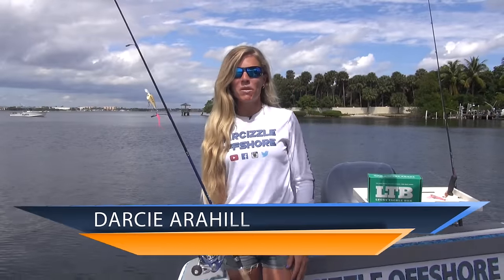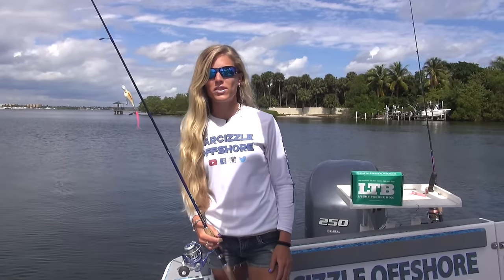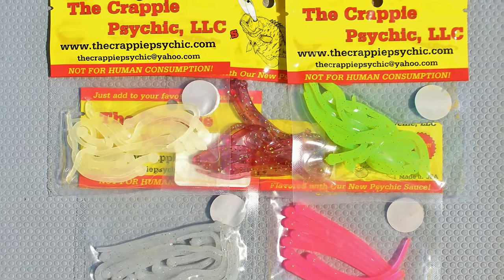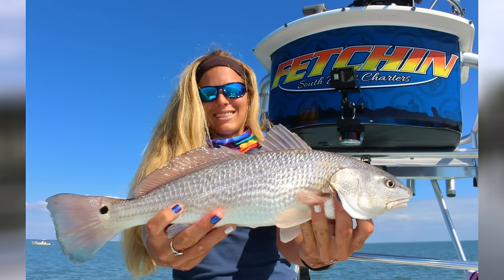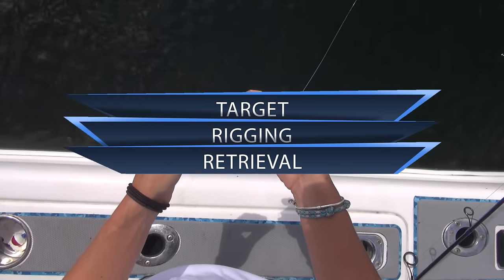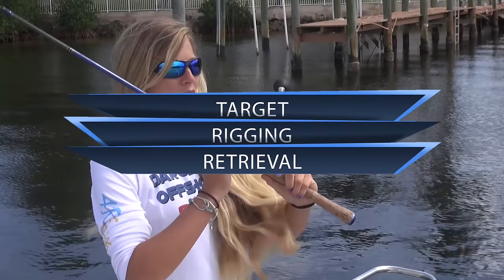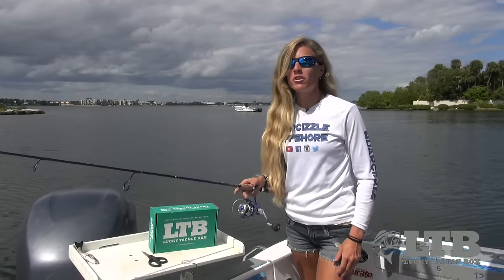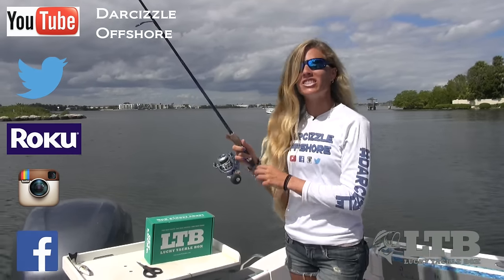Fishing Girl How To: Trout Trailer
Inshore saltwater fishing Instructional how to video feat. Darcie showing you the target species, proper rigging and retrieval of the Trout Trailer from CrappiePsychic.com.  Attach the soft plastic scented enhancer to any lure.  Great for snook, redfish, bluefish and stripers up north.

Florida female fisherman Darcie in another video in her HOW TO lure series for Lucky Tackle Box.

To get YOUR Lucky Tackle Box subscription and receive new gear every month, check out

Mustad hooks
Tsunami tackle and rods
Bimini Bay Outfitters
Yo-Zuri
Marsh Tacky Carbon outriggers & gaffs

Also check out the Darcizzle Offshore website and Store for CALENDARS and t-shirts!

_darcizzle_